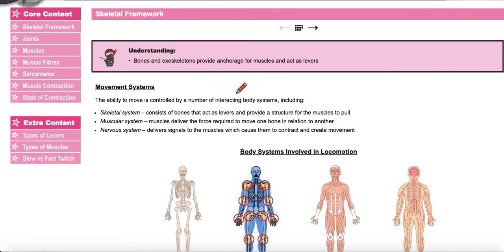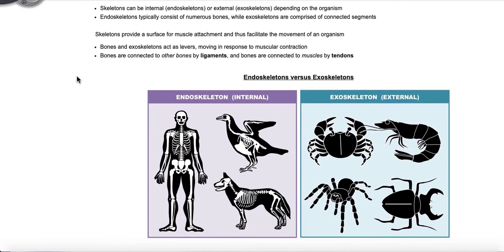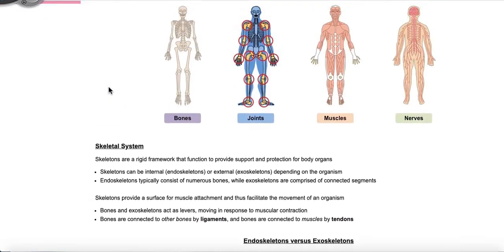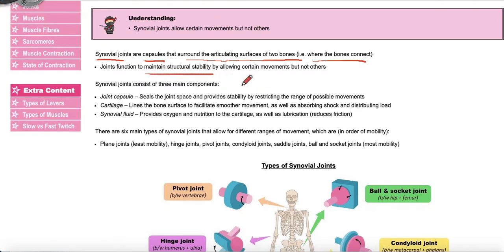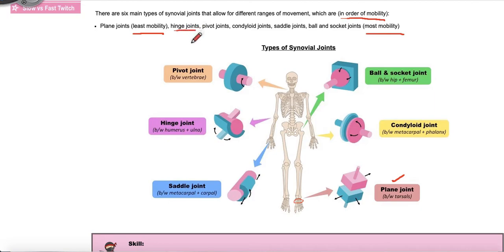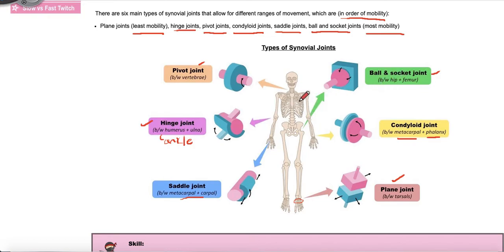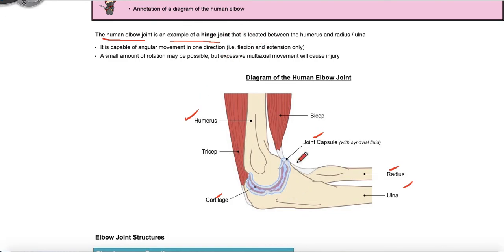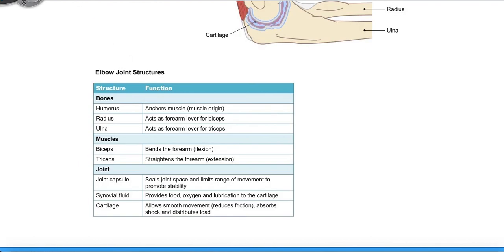11.2 Skeletal Framework & Joints